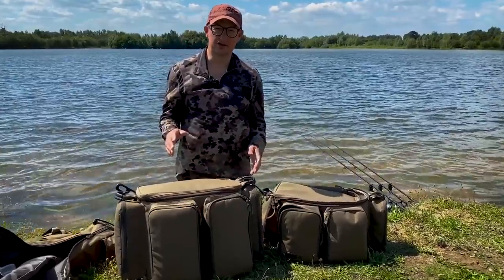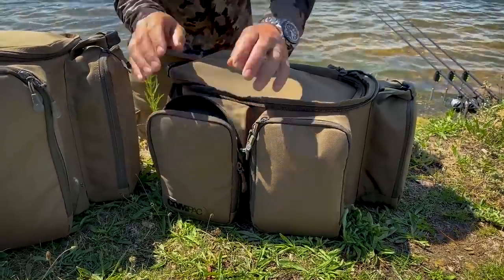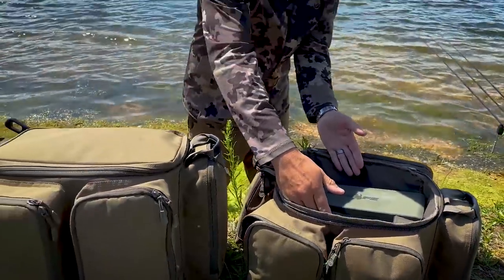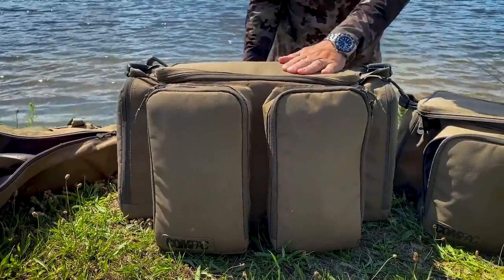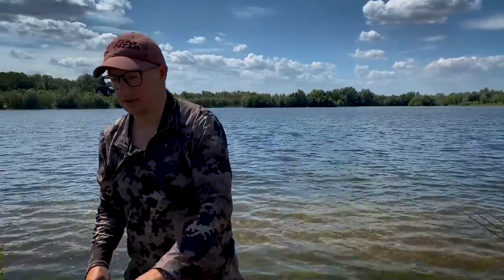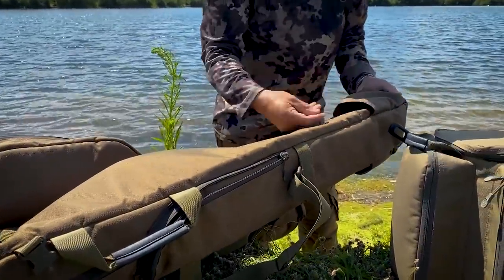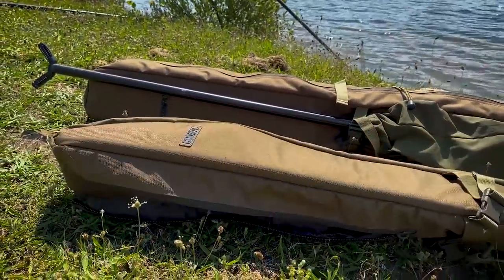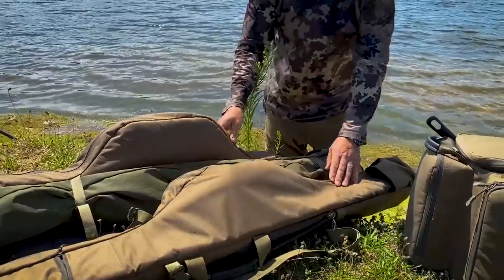Korda carp fishing luggage release | Danny Fairbrass 2020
COMPAC LUGGAGE LAUNCH DATES FINALLY REVEALED!

Since the first look at the new COMPAC LUGGAGE range on the Masterclass 7 - New Gear chapter we’ve been asked pretty much daily for a launch date. We are very excited and happy to reveal that you will be able to get your hands on the complete range from: Saturday 22nd August 2020.

The design, functionality, look and original colour have been developed over many months and after a lengthy testing period they are finally ready. The COMPAC LUGGAGE range includes: rod holdalls, carryalls, cool bags, buzz bar bags, rucksacks, scales pouch, dry bag, gas jacket, a cooler plus a few additional accessories.

Here is Danny F talking through the items from the range he uses in his own fishing as he reveals some of the very specific design features including the pockets designed to house our existing Compac EVA Luggage.

Watch this space for technical specs and more information in the coming weeks.